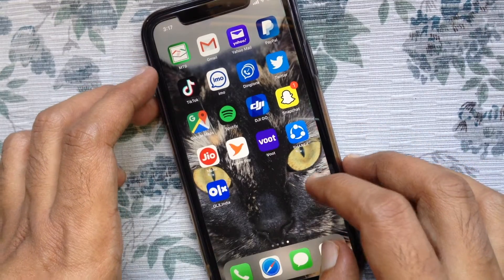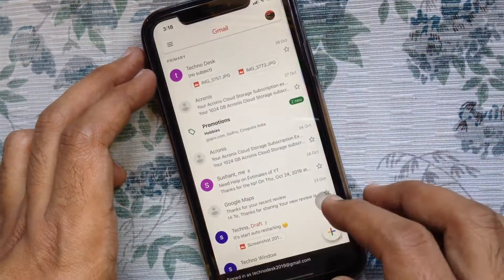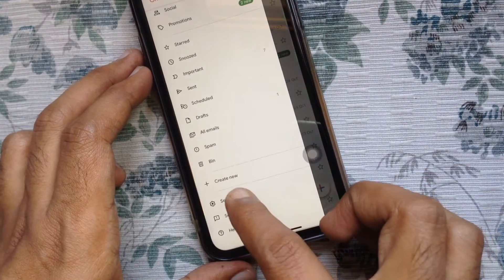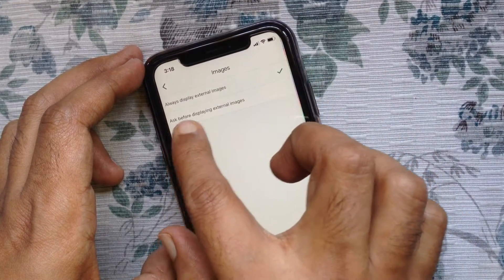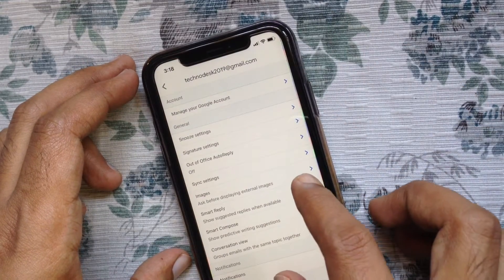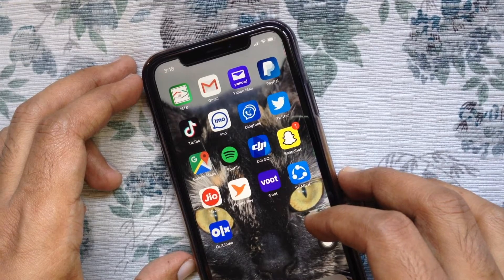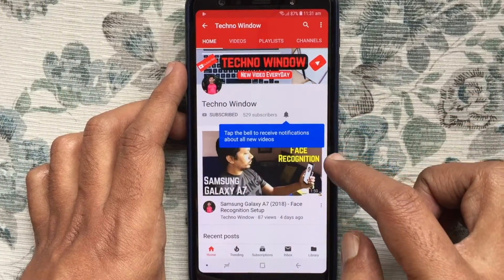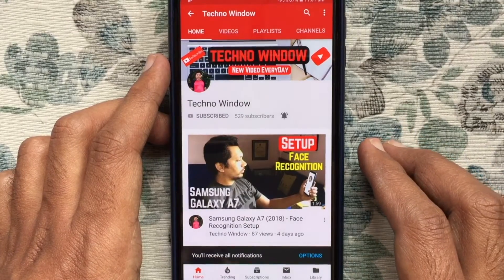How to Turn off Display External Images in Gmail Apps